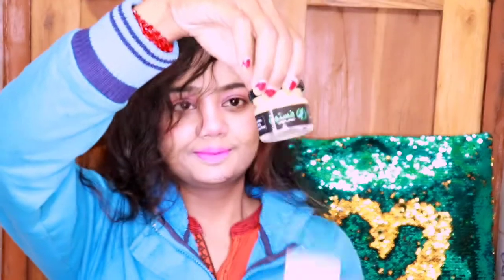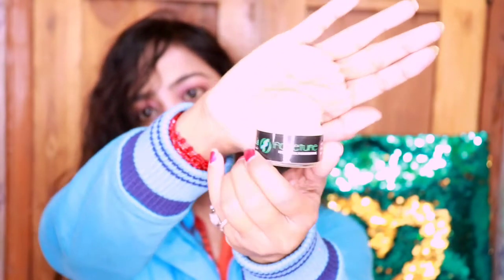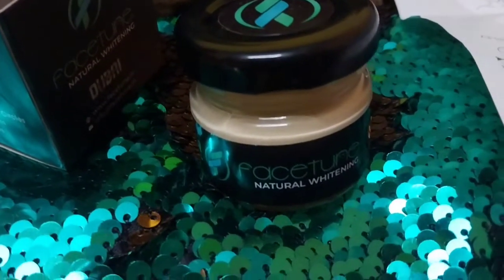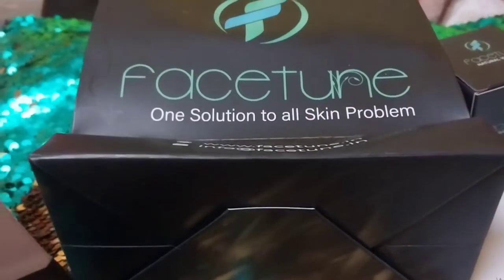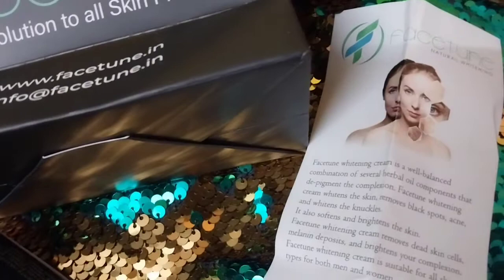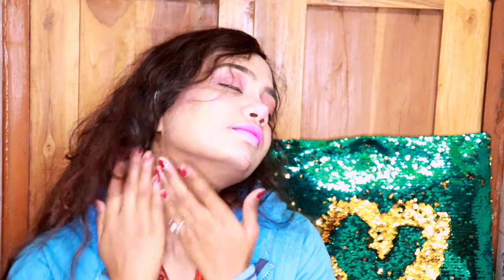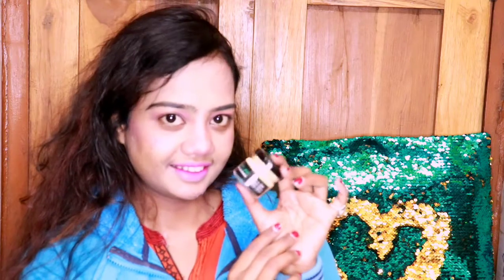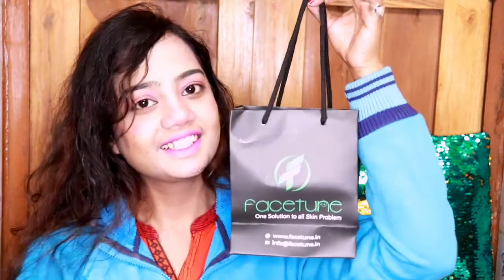Facetune From Dubai A Whitening Cream By Naturally / Review Of Facetune Cream / 100% Resul all skin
Natural extractions are the main Ingredients .
All-in-one solution for your skin problems, with 100% results for all types of skin.
Provides 100% Result Guaranteed with  Money back guarantee
Free home delivery all over india, can order through WhatsApp.

Order FaceTune Beauty Cream.  ✅WHITENING ✅BLACKHEADS ✅WRINKLES ✅DARK CIRCLE ✅ACNEA ✅DARK SPOT 💯 Result Guaranteed ⭐️Free Home Delivery ⭐️3-7 Days Delivery ⭐️Made in UAE

FACETUNE Whitening Cream, Remove dark spot,remove acne,natural whitening

100% Natural &Chemical-Free Whitens Skin Remove Dark Spot Remove Acne Remove Under Eye Dark Circles Whitens Dark Underarms Whiten Dark Knuckles